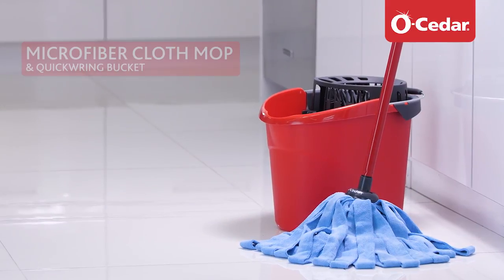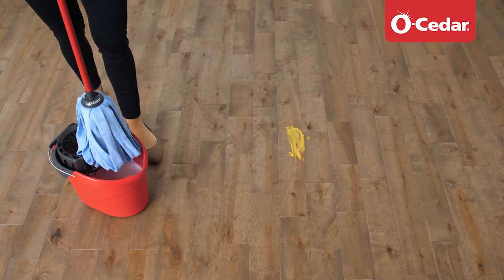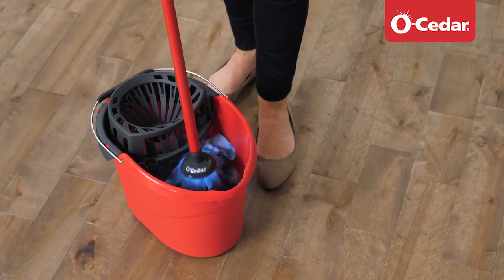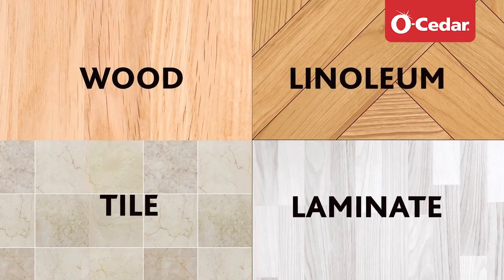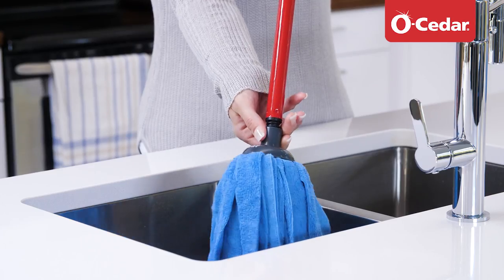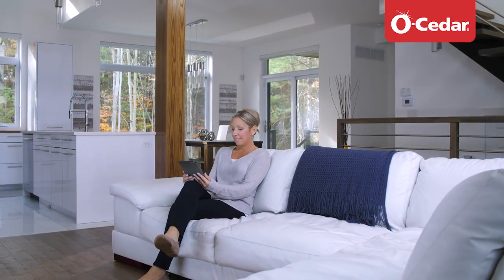How To Use The Microfiber Cloth Mop & QuickWring™ Bucket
*** Featured Products ***

*** O-Cedar: Making Your Life Easier ***
O-Cedar has spent over 100 years taking the “work” out of housework with a constant focus on innovative cleaning tools. We were the first to produce a self-wringing mop, to market the first angle broom, and to introduce the first spray mop with machine washable microfiber pads! Each and every one of our products is designed to help you get the job done quickly, easily and with confidence. We’re passionate about cleaning that “Makes Your Life Easier”!

*** Start Having a Cleaner Life Now ***

***Parent Company***
O-Cedar Parent Company: FHP is a division of the Freudenberg Group headquartered in Weinheim, Germany. The company’s Household Products Division is a leading international manufacturer of branded goods including household cloths, cleaning and laundry care products, and is the leader in virtually all markets in which it competes. The Freudenberg Household Products Division employs about 2,300 employees globally and is best known in America for its O-Cedar® brand and signature tagline “O-Cedar Makes Your Life Easier!®”